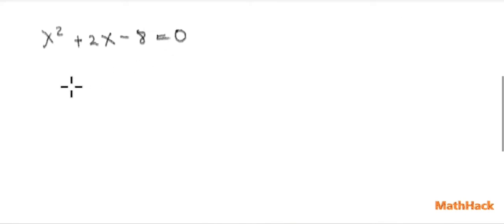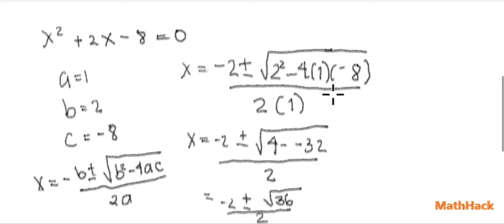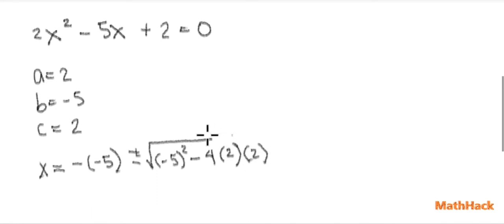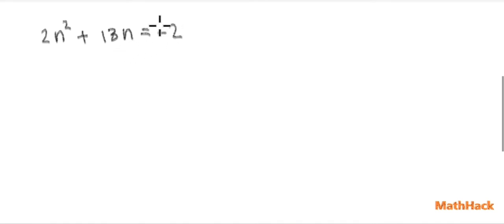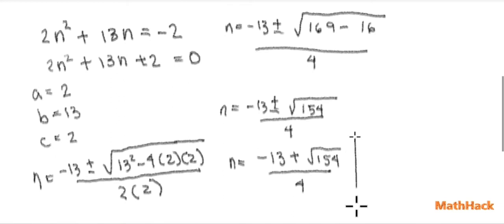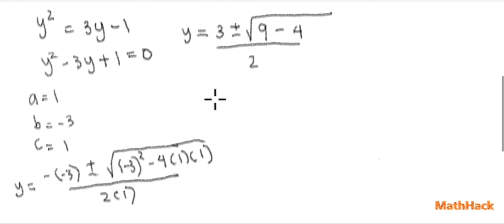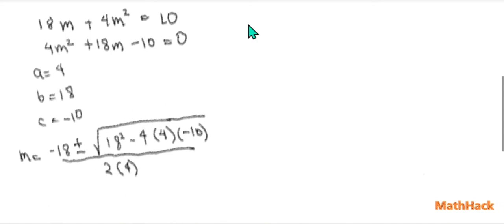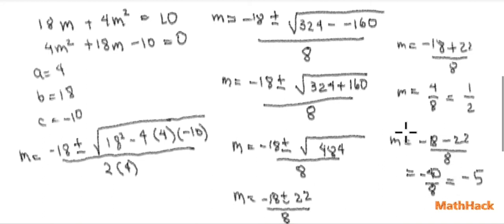Solving Quadratic Equations using the Quadratic Formula (in Filipino)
Ito ang ikaapat na method sa pagsosolve ng quadratic equation.

Sa mga magaaral, mas maigi kung alam kung paano maisulat sa standard form ang quadratic equation. Ok din na isaulo ang formula dahil magagamit mo ito sa algebra.

Sa mga guro, maaring gamitin ang mga videos na ito bilang mga supplemental na learning material.

Maraming salamat.